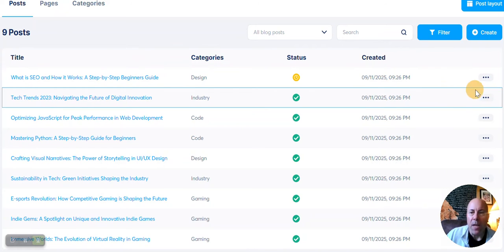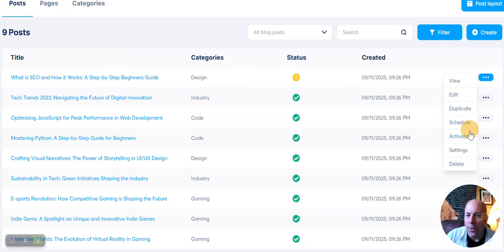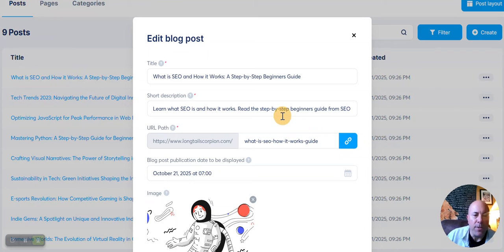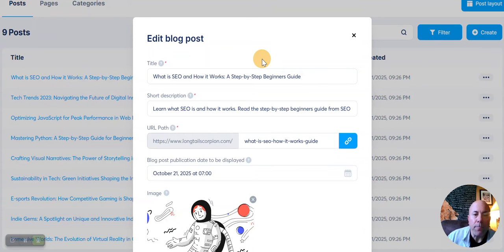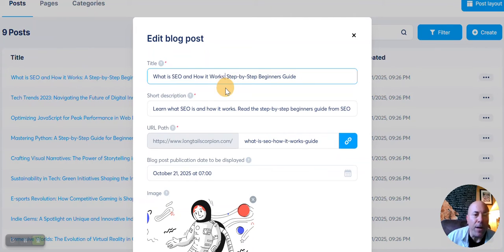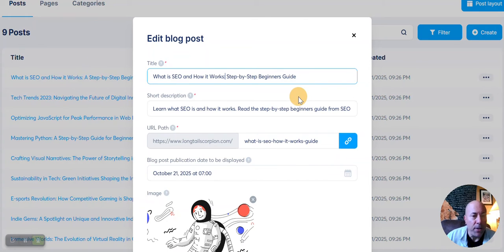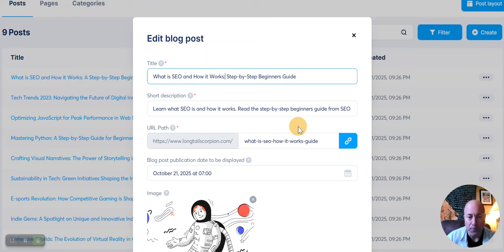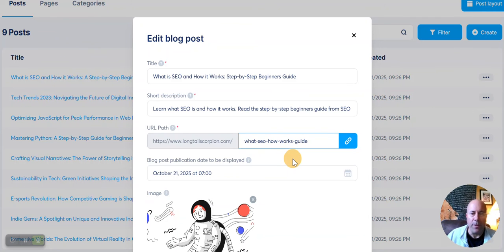What is SEO and How it Works Step by Step Beginners Guide Video 1 - Titles | Descriptions | Domains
What is SEO and How it Works Step by Step Beginners Guide Videos
Go to longtailscorpion.com and sign up for the 30 day SEO E-course.

3 Blog Post Series and Video Course to show how anyone can rank their webpages for a primary and secondary keywords and how to add backlinks.

Viral Vaults Social Media Marketing Course with MRR: Instagram Growth Strategies and Principles

what is SEO and how it works step by step beginners guide
what is SEO and how it works beginners guide
what is SEO and how it works in digital marketing
SEO beginners guide
SEO guide for beginners YouTube
what is SEO and how it works with examples